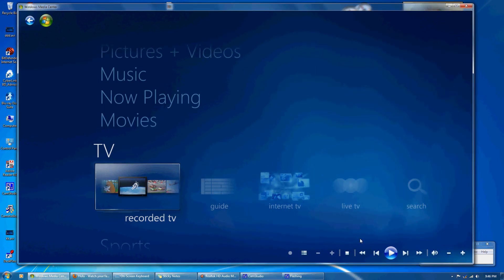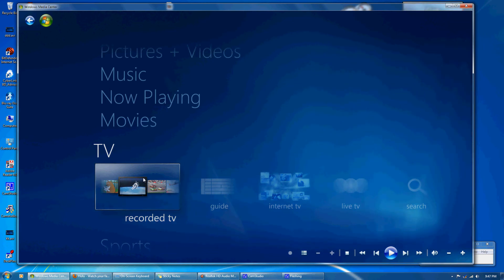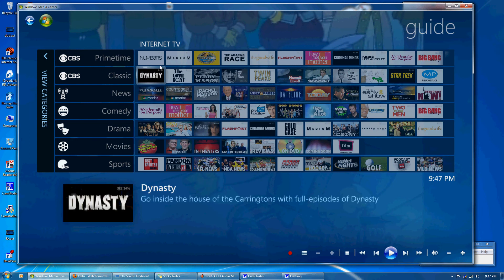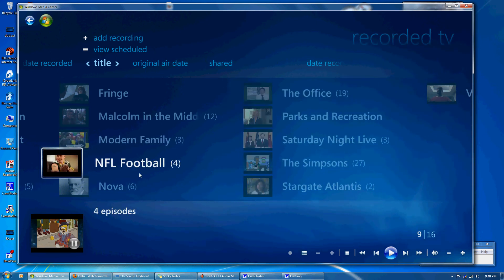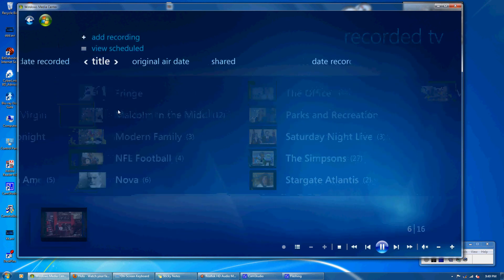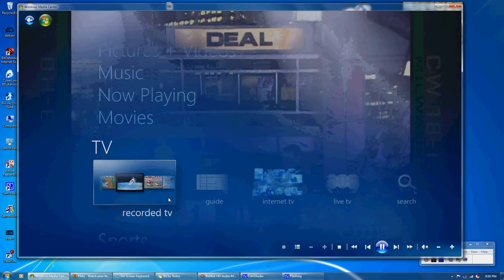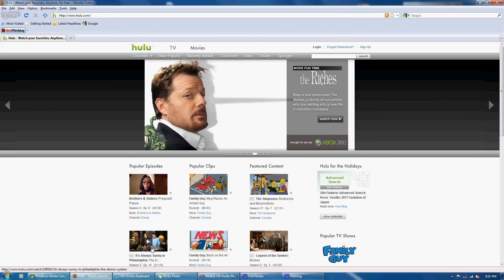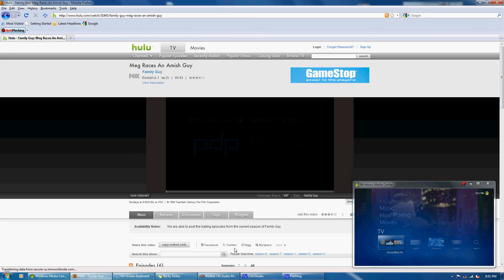Windows Media Center Demo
Here is a demo of Windows Media Center on my custom built HTPC.